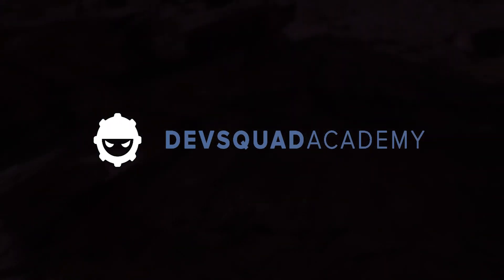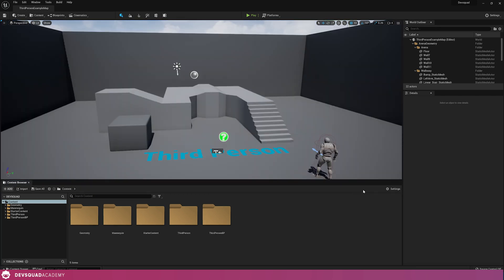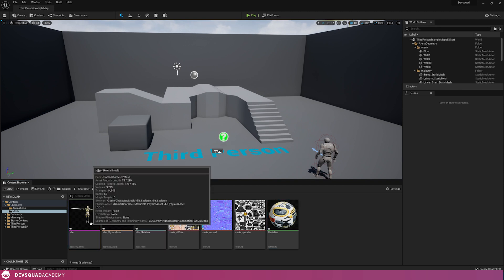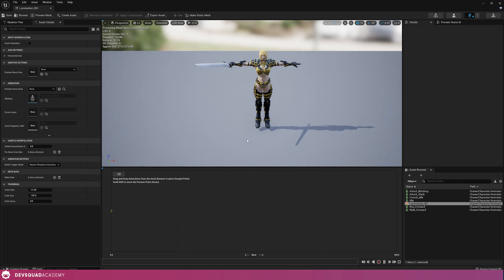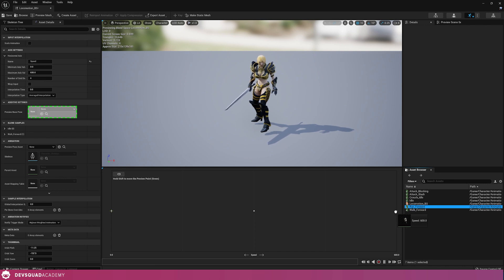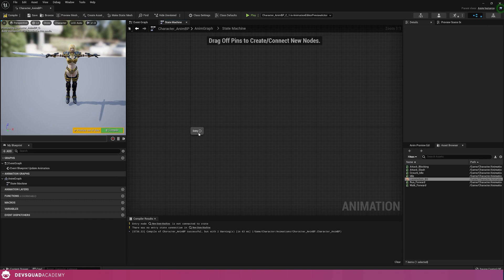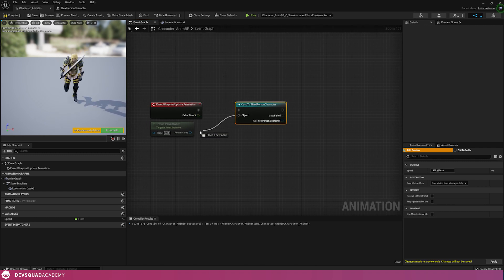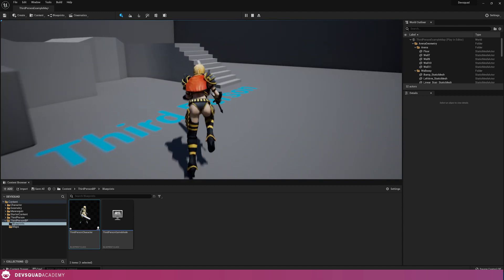How to import and use a custom 3D character in Unreal Engine 5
Hello guys! It's Virtus Hub, and welcome to a new video. Do you have an awesome character and some animations but not sure how to get it into unreal? This video tutorial on UE5 will cover the whole process of importing animations, setting up blend spaces, and animation blueprints.

This is all beginner friendly, be sure to dive in and start working with your own custom characters today.

By the end of this video you will have a fully playable game character that is able to move around.

00:00 Intro
01:25 Creating a project
02:33 Importing a character
06:09 Importing animations
07:25 Animation Blendspace
11:40 Animation Blueprint Setup
17:30 Setting new playable character
19:15 Outro